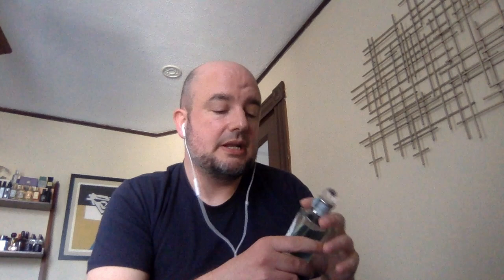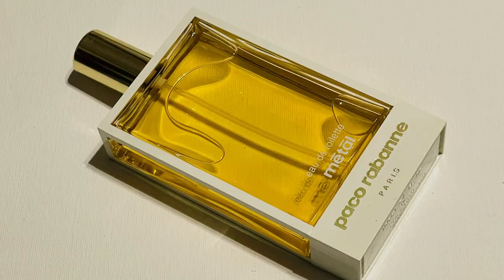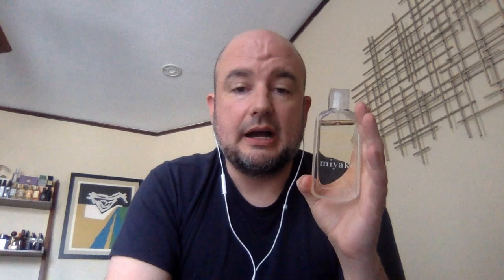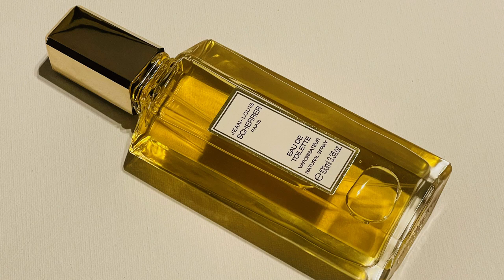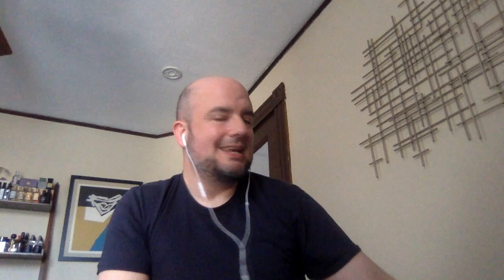SPRING FLORALS SERIES: HYACINTH FRAGRANCES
In this video, a profile five fragrances in my collection that prominently feature the note of hyacinth.

Penhaligon's Bluebell
Paco Rabanne Metal EDT
Issey Miyake A Scent
Gres Cabotine EDT
Jean-Louis Scherrer EDT

From the album Lightspring (1987).

Purchase the Book 'The Perfume Companion: The Definitive Guide to Choosing Your Next Scent'

Purchase the Book 'Perfume: In Search of Your Signature Scent'

Purchase the Book 'The Handbook of Great Italian Perfumery: Fifty Years of Exceptional Scents '

Purchase the Book 'Atlas of Perfumed Botany' by Jean-Claude Ellena

Purchase Vintage Fragrances Here!